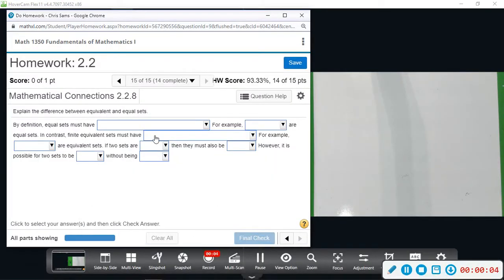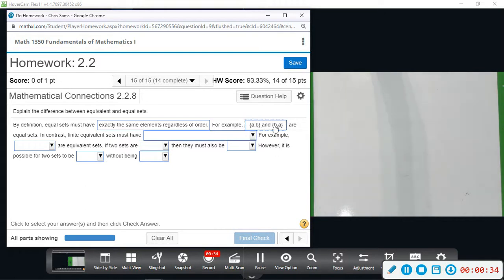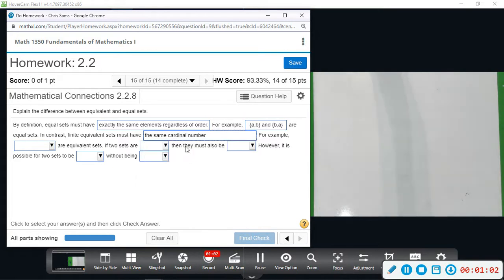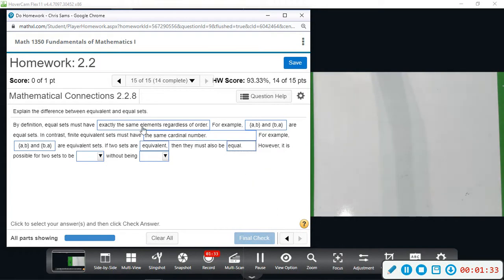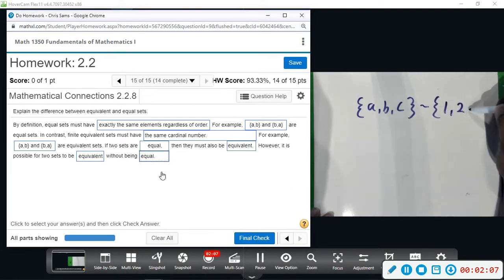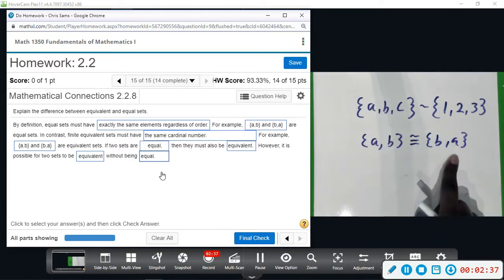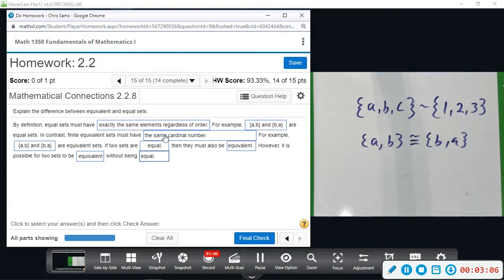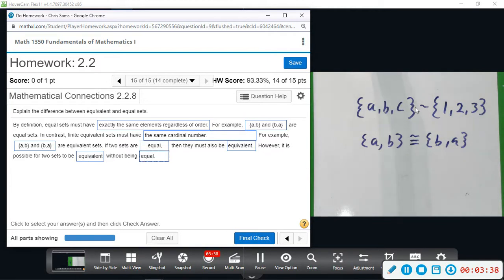Fund of Math 2 2 15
Fundamentals of Mathematics 2.2 Sets